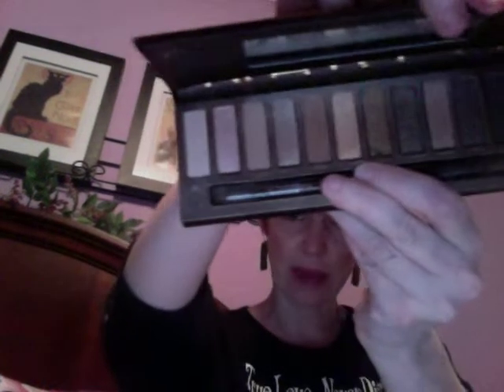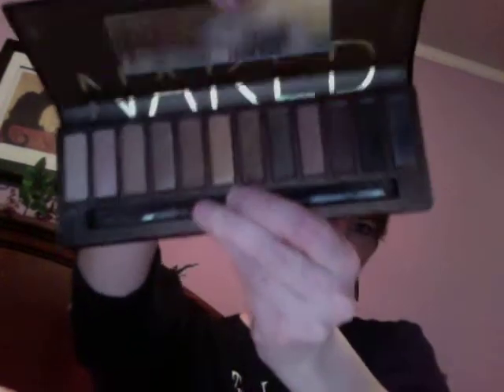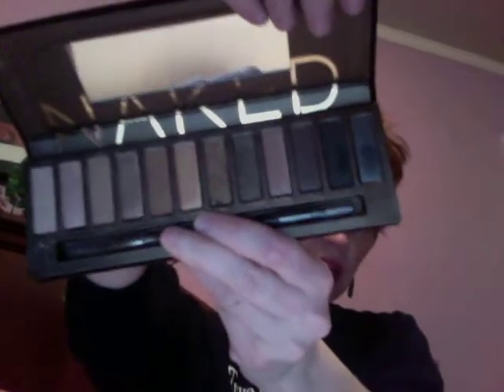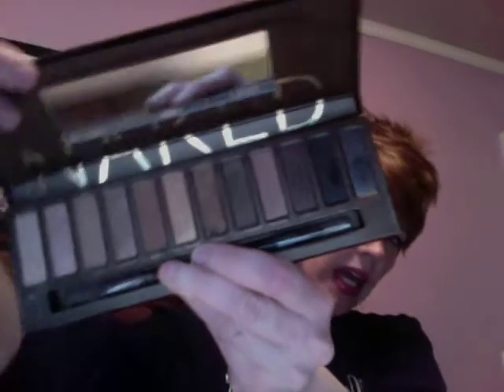New Makeup Routine, And Finally!!!